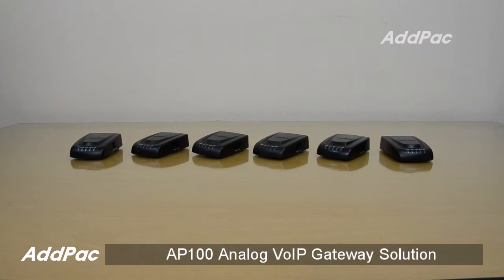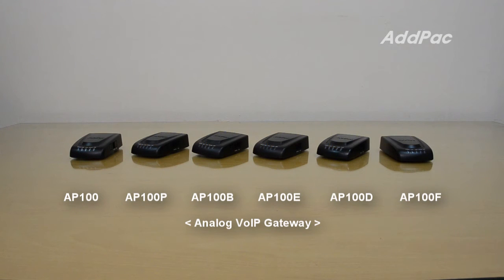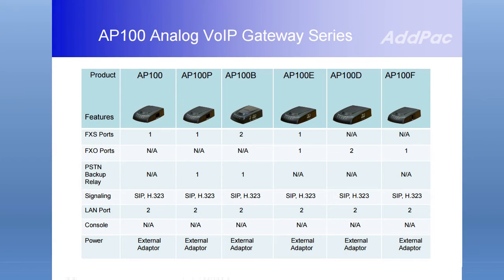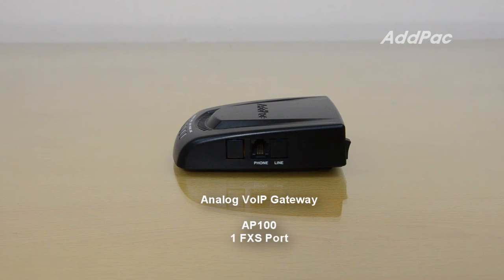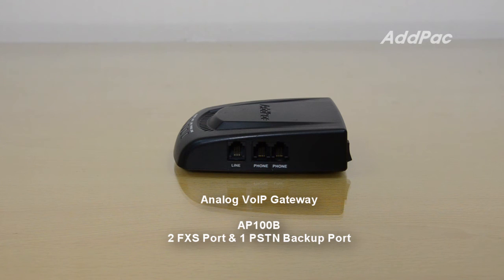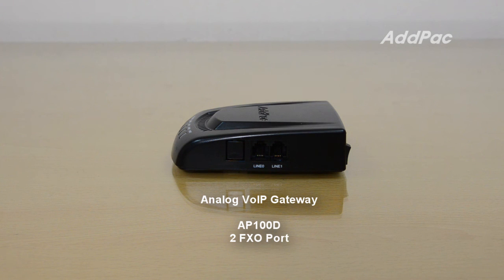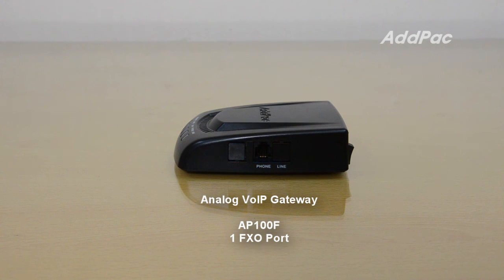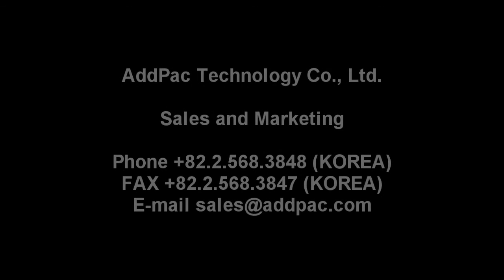1~2 Port Analog VoIP Gateway Solution (AP100) 1~2 포트 아날로그 VoIP 게이트 웨이 솔루션 | AddPac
1~2 Port Analog VoIP Gateway Solution
1~2 포트 아날로그 VoIP 게이트 웨이 솔루션